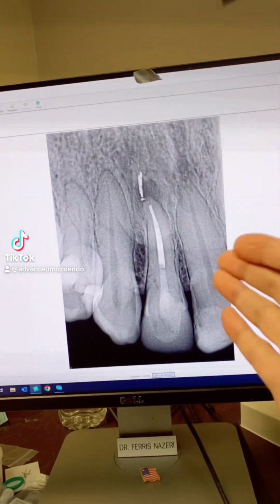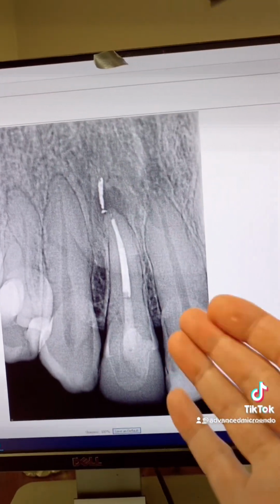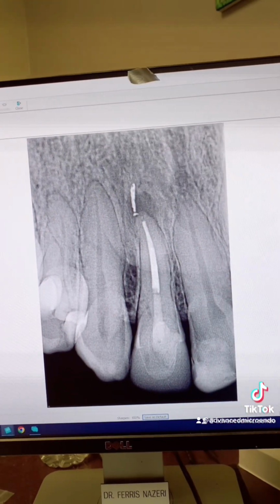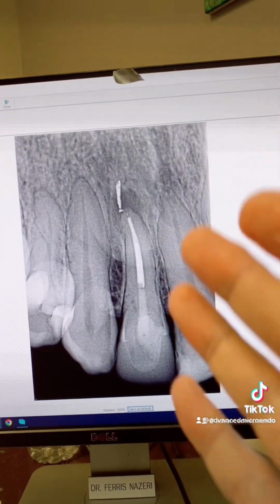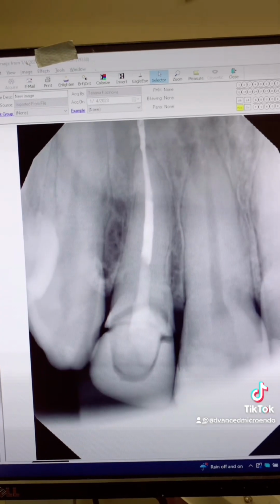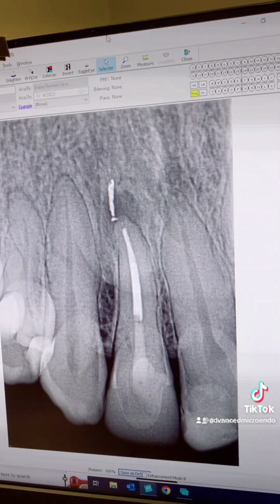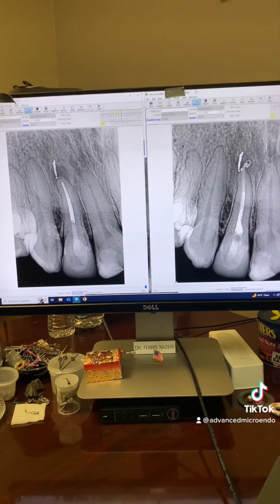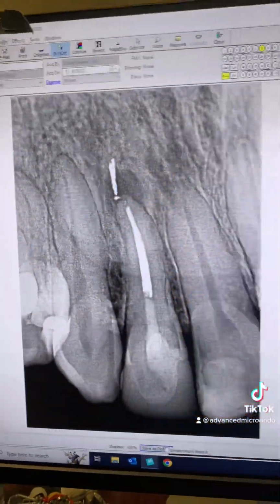Don’t listen to clinicians who tell you to go to apico right away!